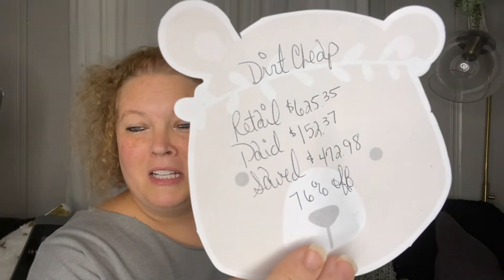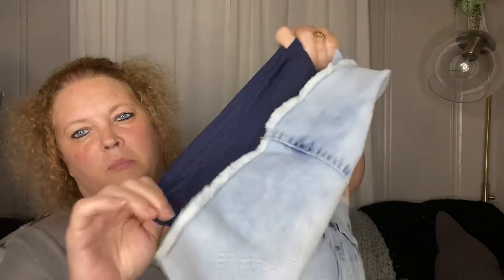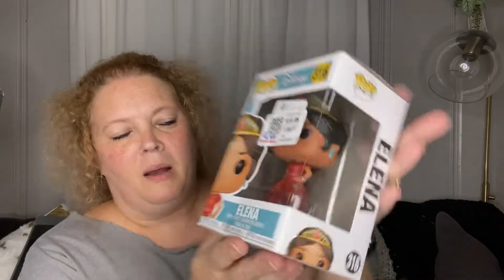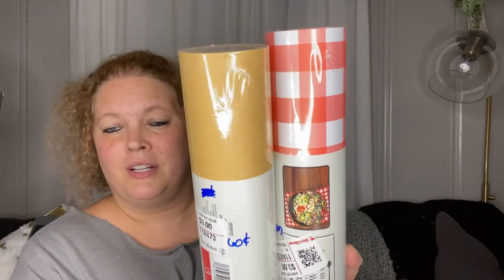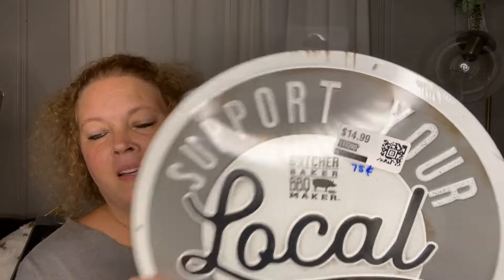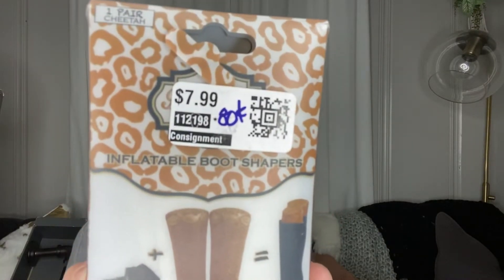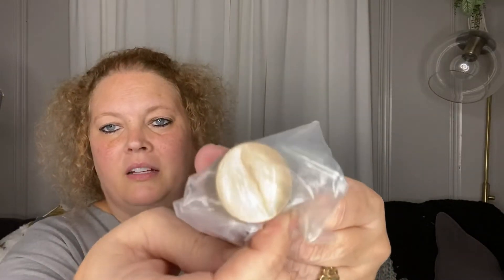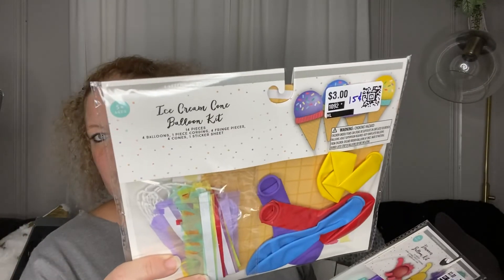Dirt Cheap Haul (Saved $472.98) | September 12, 2020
Update – One item I failed to mention, in the video, that was included in the amount I spent was a Kingston Natural Woven Rug by Threshold. The run is a 5X7. The rug retails for $99.00, I was able to purchase it for $27.00 😊

Retail Price for this Haul was $625.35